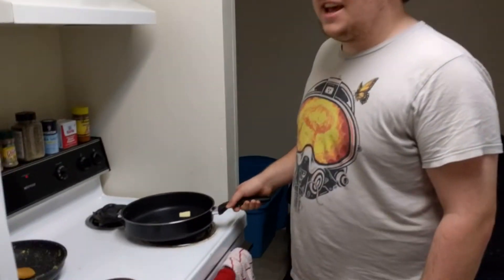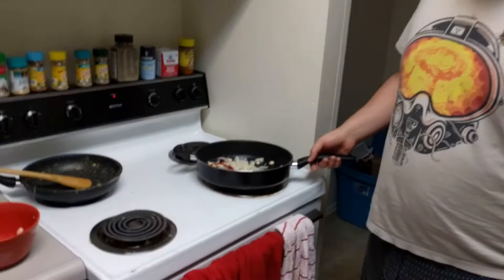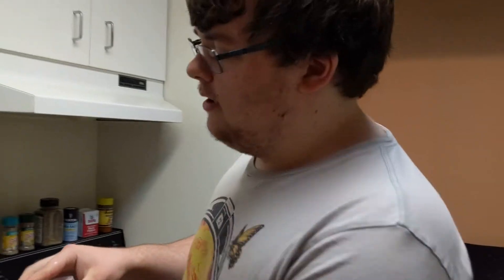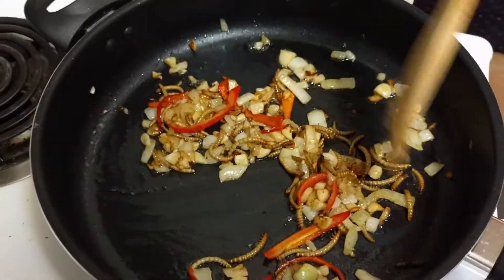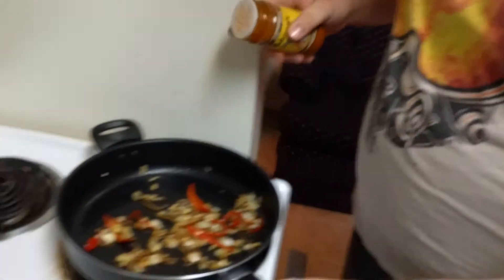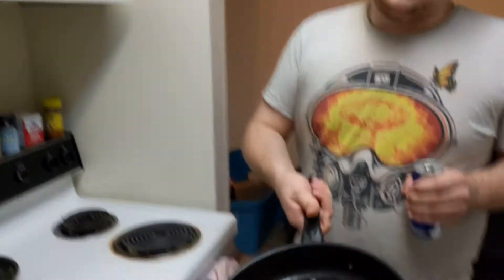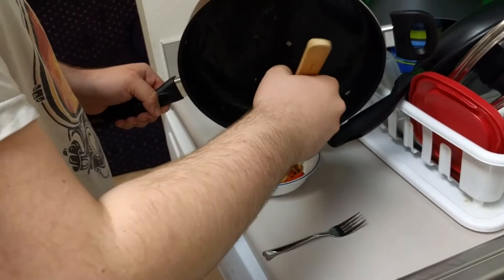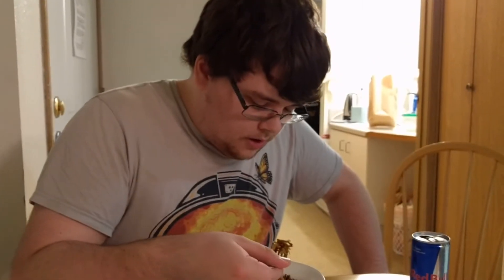Connor's Cooking C-Hallway: Mealworms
mealworms can be a delicious part of your daily meal plan, eat them up